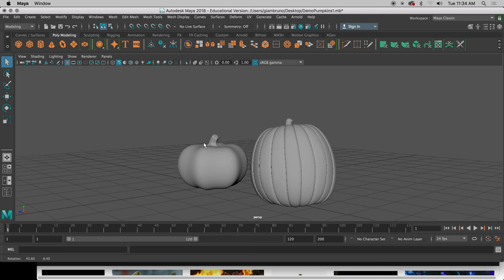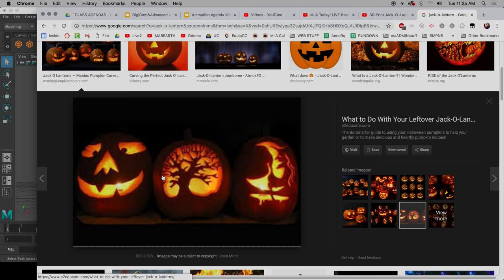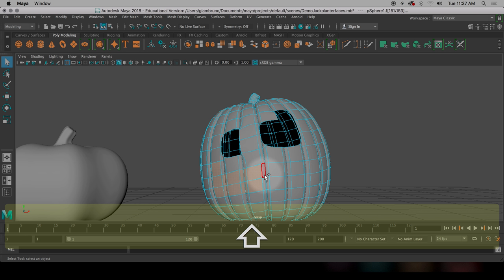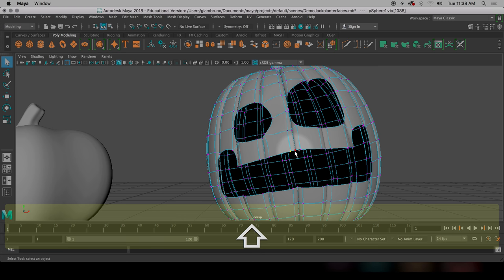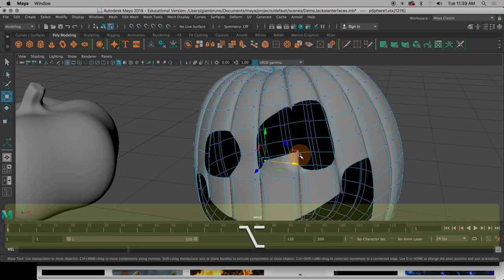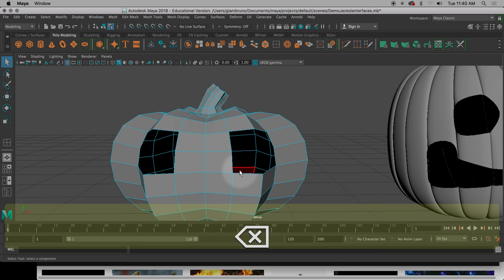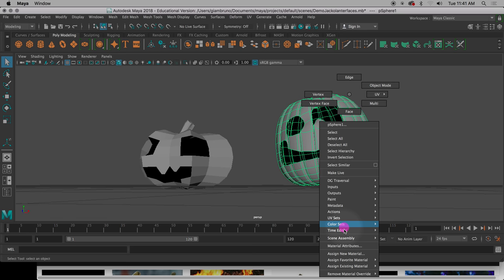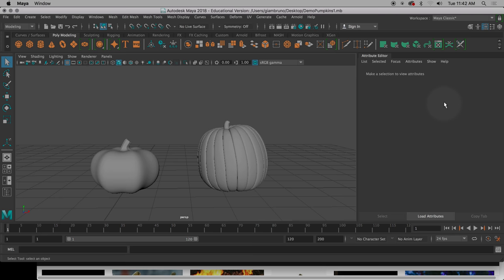3-D Print Jack-o-Lanterns: part 2 Sculpting the Face; Demo, Digital 3D Modeling & Animation